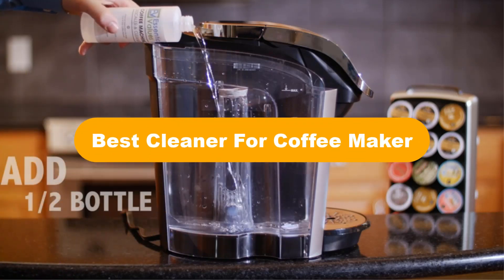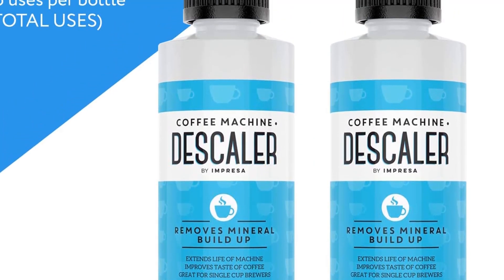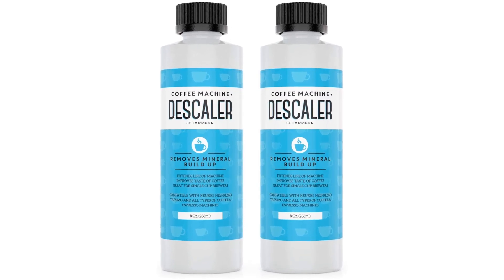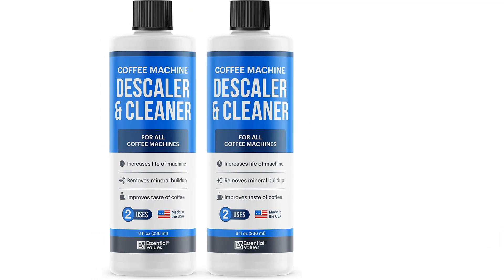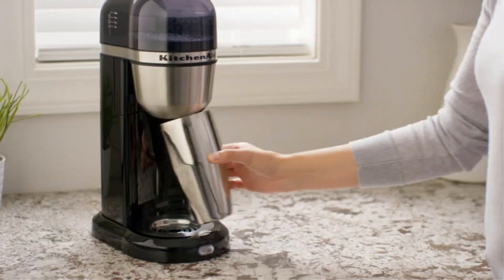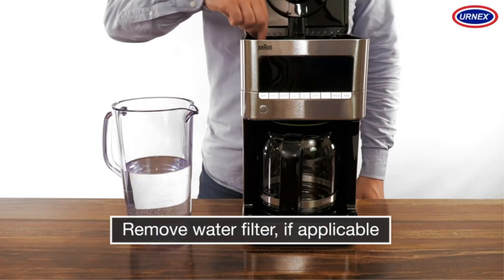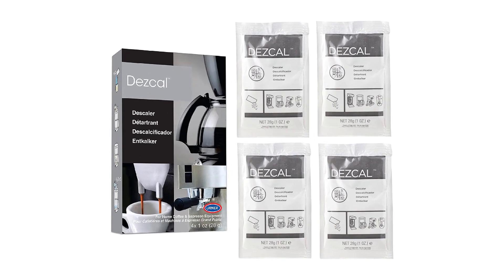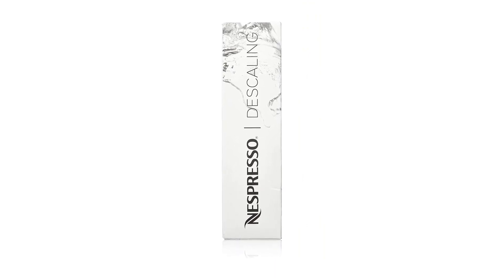✅ Best Cleaner For Coffee Maker In 2023 🏆 Top 5 In The Market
✅ Best Cleaner For Coffee Maker In 2023 🏆 Top 5 In The Market “ad”

📌Product Links📌:

👉 1. Descaler (2 Pack, 2 Uses Per Bottle) Made in the USA.
✅ Best Prices      :

👉 2. Keurig Compatible Descaling Solution & Keurig Cleaner.
✅ Best Prices      :

👉 3. Affresh Coffee Maker Cleaner, Works with Multi-cup.
✅ Best Prices      :

👉 4. Descaling Powder Solution 4 Uses Activated Scale Remover for use.
✅ Best Prices      :

👉 5. Nespresso Descaling Solution, Fits all Models, 2 Packets.
✅ Best Prices      :

Today, We are going to show some of the Best Cleaner For Coffee Maker that are best sold and reviewed in the last couple of months on amazon.

✅ Clean Your Coffee Maker in 3 Easy Steps | Consumer Reports 🤩
✅ How To: Backwash & Clean an Espresso Machine | Wogan Coffee
✅ cleaning a mr. coffee machine so it makes coffee FASTER and better 🤩

Products Description:
Number 1.
Our best pick is Impresa Coffee Machine Descaler. This descaler works in all machines, including Keurigs, Nespressos, espresso machines, and regular drip coffee pots.
Number 2.
Our 2nd best pick is Essential Values Coffee Maker Descaler. This liquid solution is both essential and a great value if you want to keep your coffee maker clean and free of limescale and residue.
Number 3.
Our 3rd best pick is Affresh Coffee Maker Cleaner. Tablets can be less messy to dispense than other options, but they can also be expensive per use.
Number 4.
Our 4th best pick is Urnex Dezcal Coffee and Espresso Descaler. For just about any descaling need, this pick is a great choice.
Number 5.
Our 5th best pick is Nestle Nespresso Descaling Solution. Made specifically for Nespresso machines, this liquid solution is formulated to break down mineral build up in your coffee maker. It conveniently has just the right amount of product for two cycles. Each use is individually packaged, which means you don’t have to worry about measuring out the correct amount to clean your Nespresso machine.